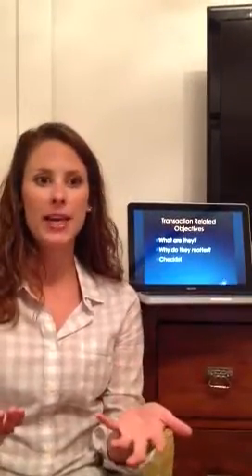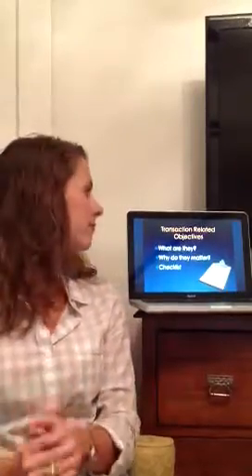Katherine Pettey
Learning video for ACCT3513